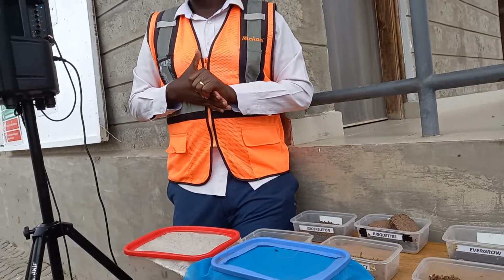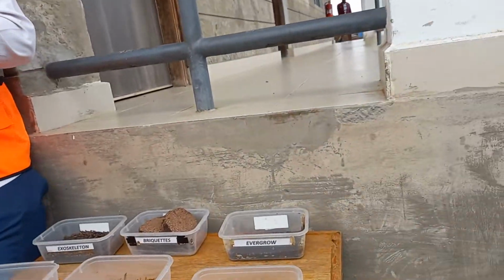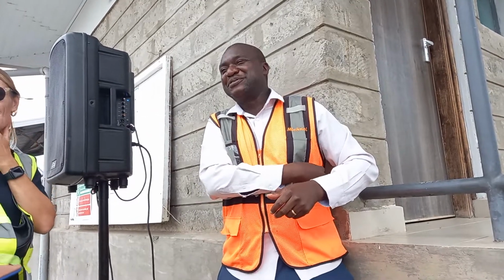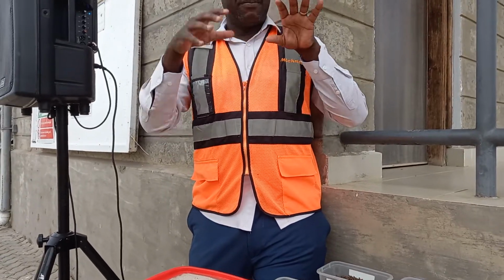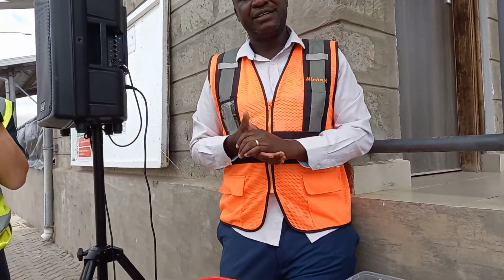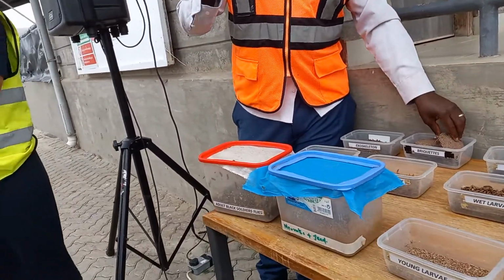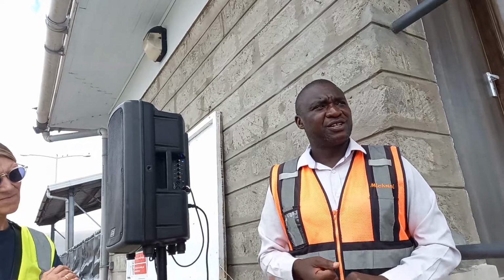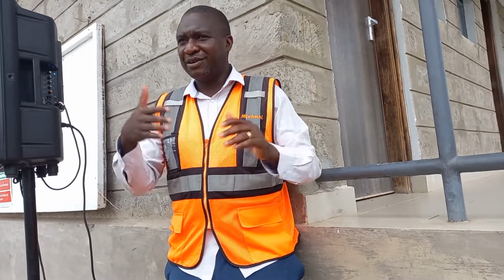WE VISITED THE LARGEST BSF FACTORY IN THE REGION (PART 2)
Regen Organics comprises an accomplished 500-person team with deep subject matter expertise, intrinsic curiosity and optimism, global experience and, above all, a relentless commitment to transform agriculture, cities, and communities through circular economy approaches. We are supported by a network of dedicated investors, partners, and board directors.

KuzaPro Insect Protein
KuzaPro is 40% protein, rich in amino acids and fats, and is natural to the diets of chicken, fish, pork, and pets.
It is used either as a key ingredient for feed blends or as a whole kibble.
Production Method: Regen Organics raises Black Soldier Fly Larvae (BFSL) with proprietary recipes using feedstocks that combine locally available residual organics. Once mature, the BSF Larvae are pasteurized and dried. Regen Organics operates a thriving hatchery to maintain optimal production and support other initiatives using BSF larvae.

Evergrow Organic Fertilizer
Evergrow is a nutrient-rich, fully decomposed organic fertilizer that is beneficial in both nurturing the soil and enhancing resilience against the impact of climate change.
Regen Organics has two main product lines: Evergrow and Evergrow Gold, the latter is ECOCERT certified – the highest organic certification available. Farmers typically see a 30% increase in crop yields from using these products.